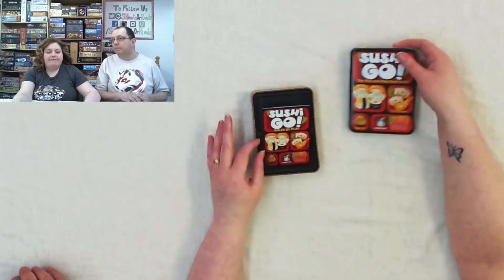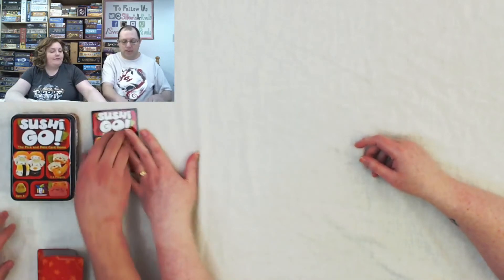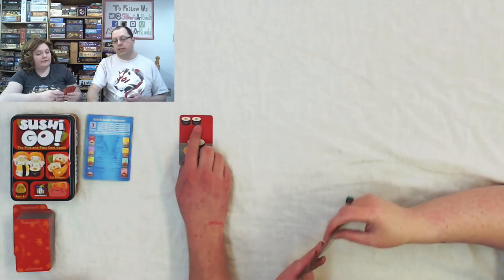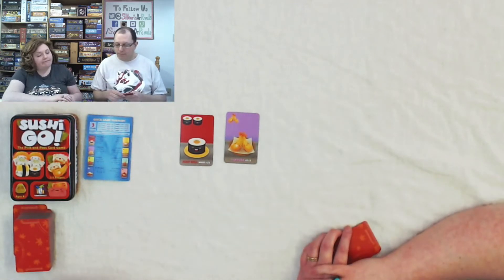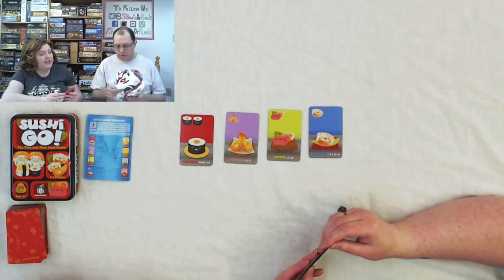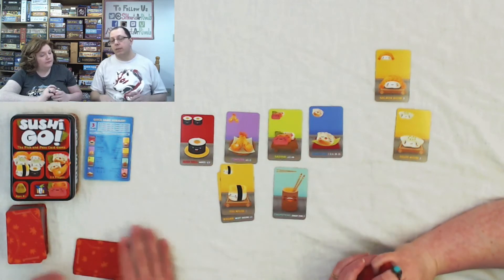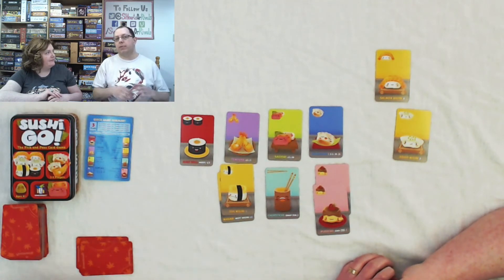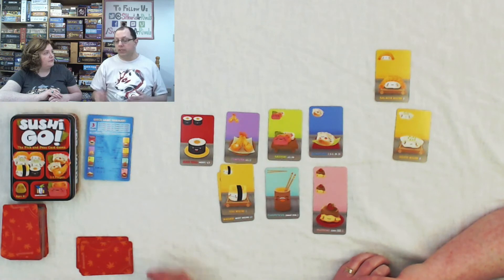SHoR Overview: Sushi Go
Sweethearts or Rivals: Overview of Sushi Go.

It would be SWEET if you would HEART us above our RIVALS at boardgamelinks: